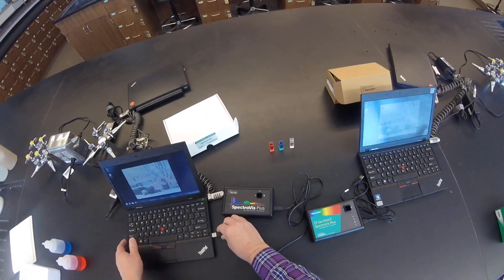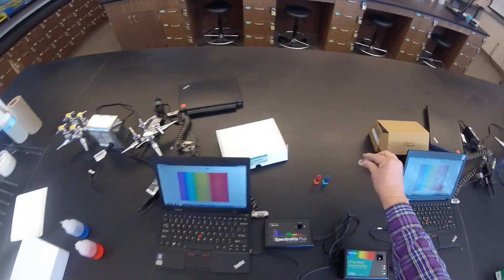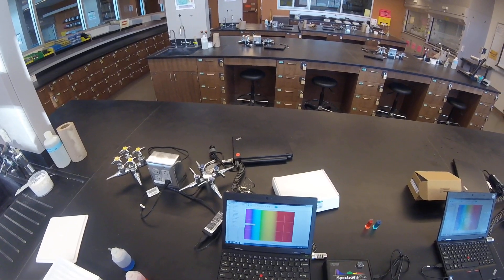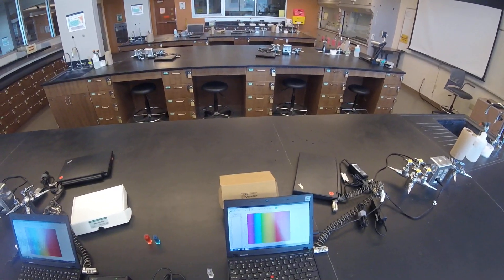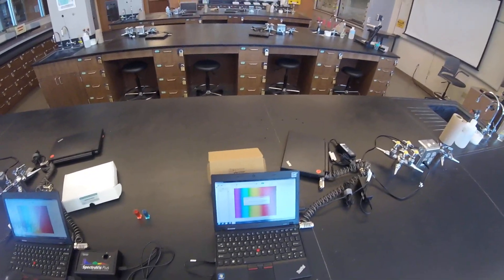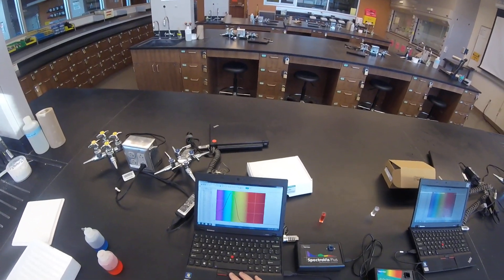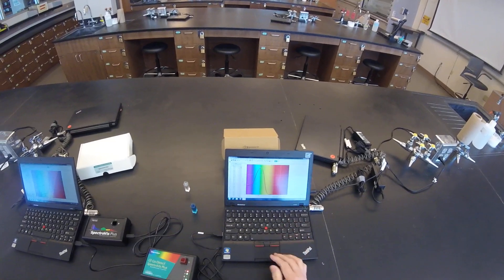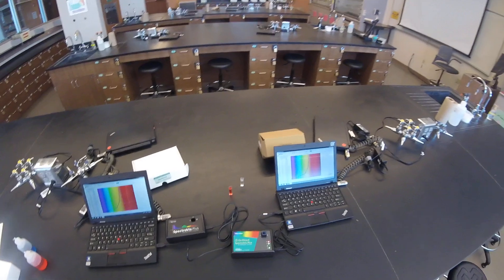Basic introduction to SpectroVis+ and Go Direct SpectroVis+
This is a basic introduction to the use of the two spectrometers. Students will need to modify parameters in LoggerPro for their specific experiments, based upon the procedure they write.

The two spectrometers work essentially the same way.